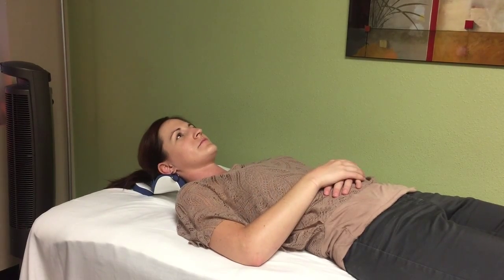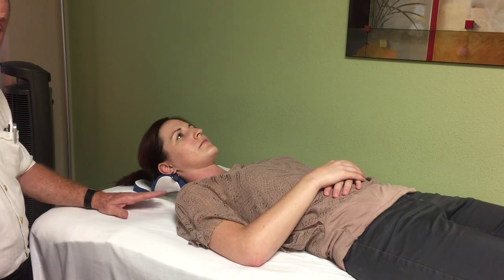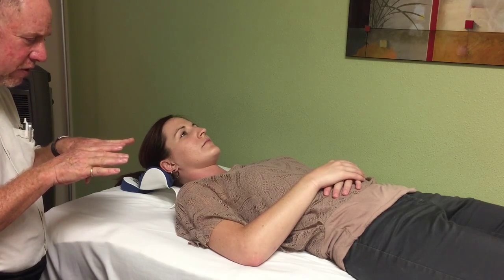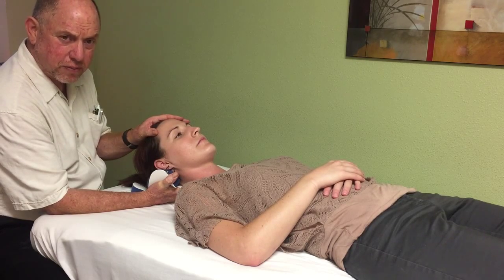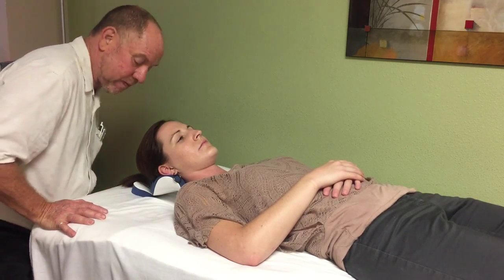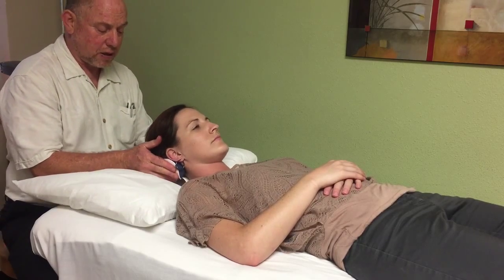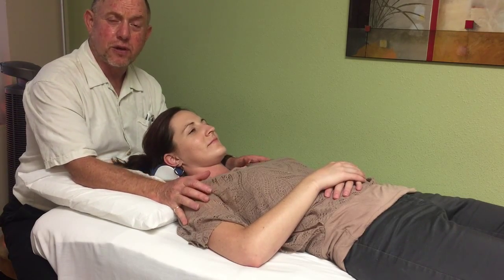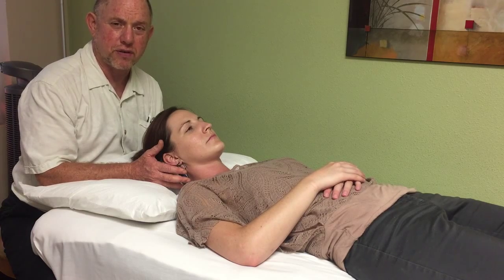Neck Ease Video w/ Kara Demo